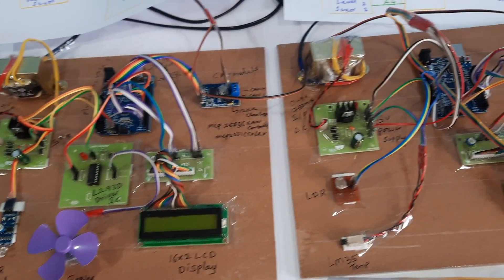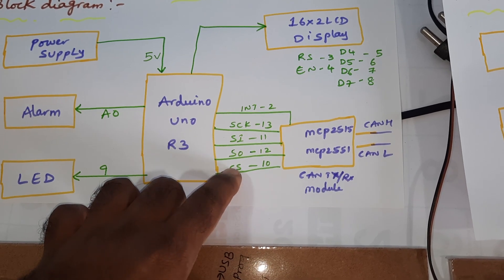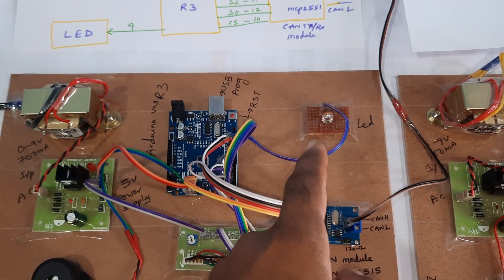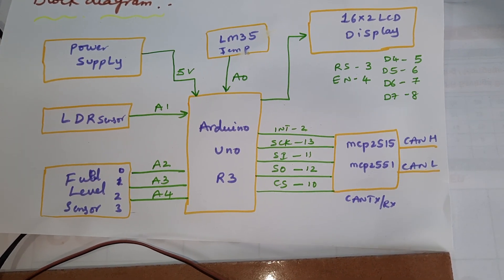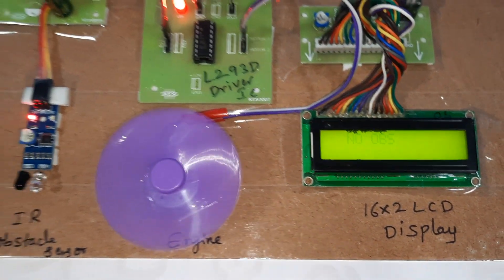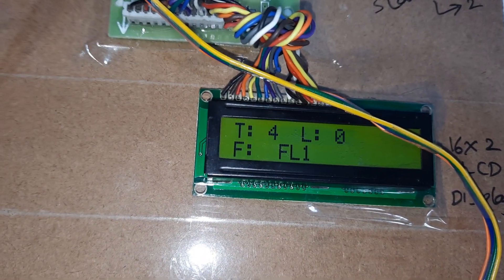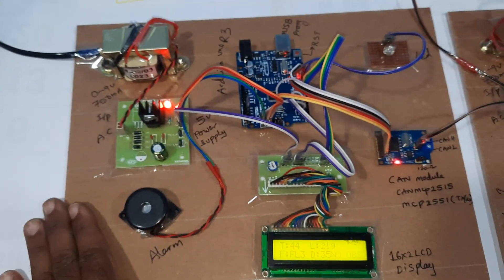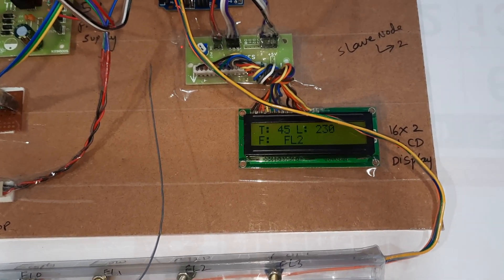Intelligent Automotive Vehicle Control System Using CAN Protocol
1. Project Abstract / Synopsis
2. Project Related Datasheets of Each Component
3. Project Sample Report / Documentation
4. Project Kit Circuit / Schematic Diagram
5. Project Kit Working Software Code
6. Project Related Software Compilers
7. Project Related Sample PPT’s
8. Project Kit Photos
9. Project Kit Working Video links

Developing an Intelligent Automotive Vehicle Control System using the Controller Area Network (CAN) protocol and Arduino Uno can be a fascinating project. CAN is a widely used communication protocol in the automotive industry for enabling reliable communication between various electronic control units (ECUs) within a vehicle.

Here's an overview of how you can approach building such a system:

Materials Needed:

1. Arduino Uno board

2. CAN-BUS Shield (e.g., MCP2515 CAN controller with TJA1050 CAN transceiver)

3. Sensors (e.g., ultrasonic sensors for obstacle detection)

4. Actuators (e.g., motors or servos for vehicle control)

5. Vehicle model (toy car or custom-built platform)

6. Power supply (battery or external power source)

7. Connecting wires

Step 1: Set Up CAN Communication

1. Connect the CAN-BUS Shield to the Arduino Uno.

2. Install the necessary library for the MCP2515 CAN controller. You can use libraries like "mcp_can" to facilitate CAN communication.

3. Initialize the CAN controller and set the baud rate according to your vehicle's specifications (usually 500kbps for automotive applications).

4. Implement functions to send and receive CAN messages. Define the message format and structure to exchange data between different ECUs.
Step 2: Implement Sensor Integration

1. Connect the sensors (e.g., ultrasonic sensors) to the Arduino Uno.

2. Write code to read data from the sensors.

3. Process the sensor data and convert it into appropriate CAN messages.

4. Send the sensor data as CAN messages to other ECUs or the main vehicle controller.

Step 3: Implement Actuator Control

1. Connect the actuators (e.g., motors or servos) to the Arduino Uno.

2. Define the control logic for the actuators based on the received CAN messages.

3. Act on the received messages and control the actuators accordingly.
Step 4: Develop Intelligent Control Logic

1. Implement intelligent control algorithms to make decisions based on sensor data and other inputs.

2. Use the data from the sensors to implement features like obstacle detection, collision avoidance, lane-keeping, etc.

3. Combine sensor data with decision-making logic to create an intelligent control system.

Step 5: Assemble and Test

1. Assemble all the components on the vehicle model (toy car or custom-built platform).

2. Upload the Arduino code to the Arduino Uno.

3. Power up the system and test the functionality.

4. Debug and refine your code to ensure everything works as intended.
Keep in mind that building an intelligent automotive control system requires a good understanding of both hardware and software development.